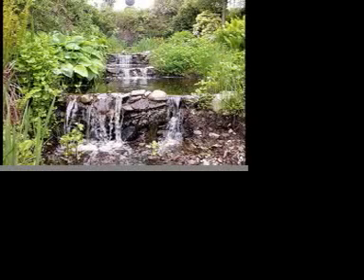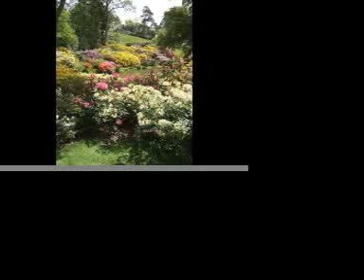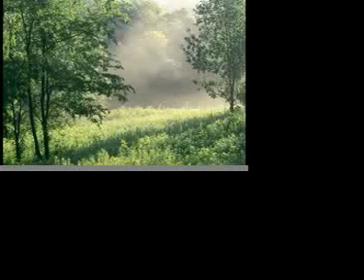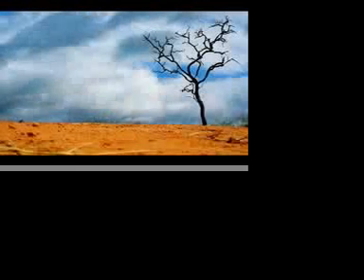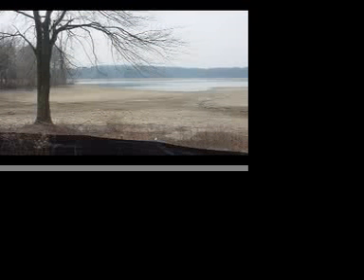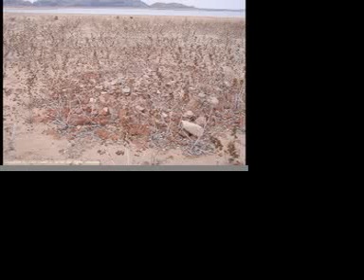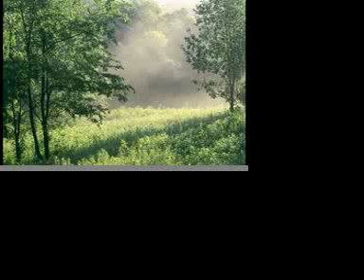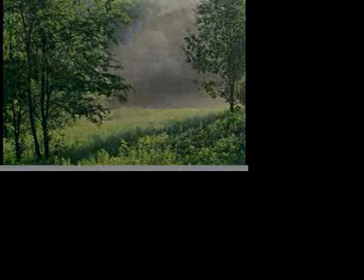Two Gardens, by Jeff Reed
Song and Slides